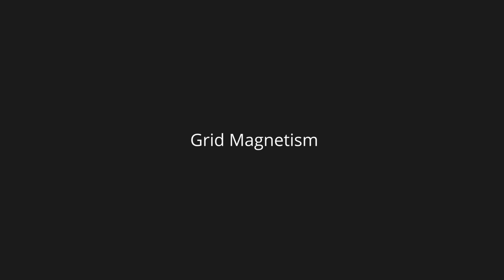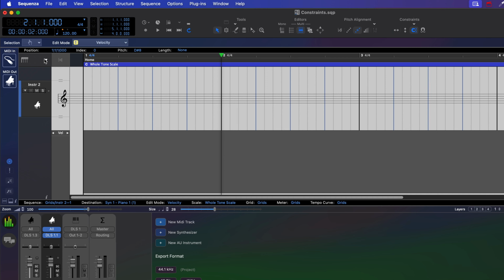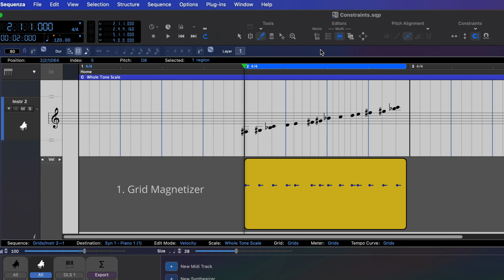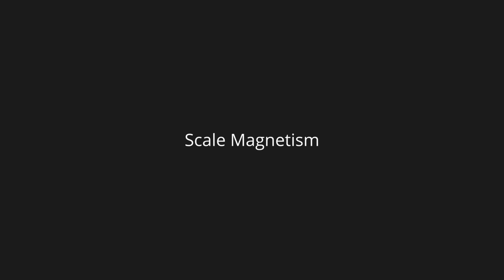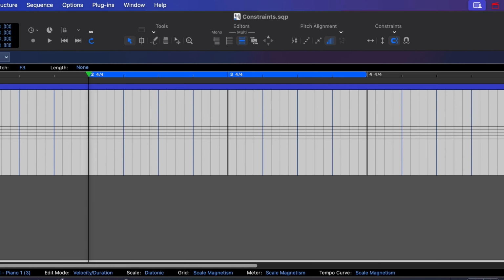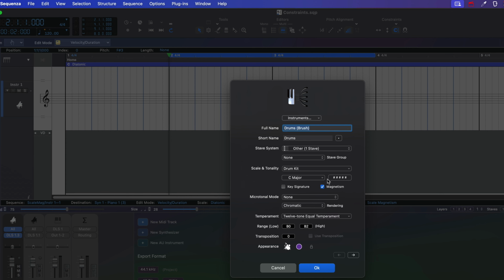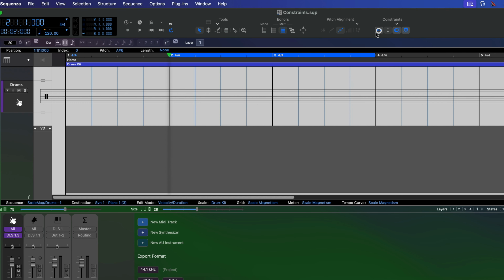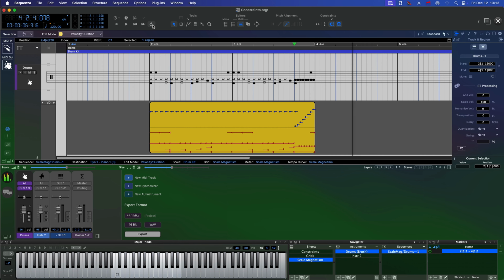4. Constraints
Describes the features related to the “Pitch Alignment” and “Constraints” palettes on the toolbar, including grid snapping.